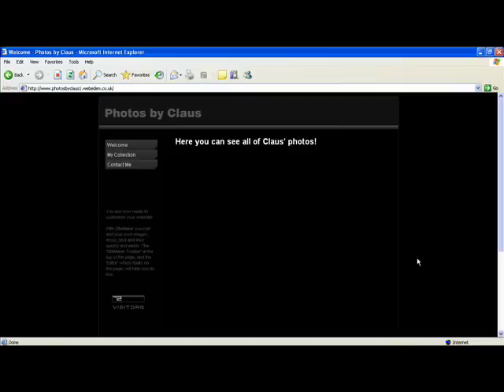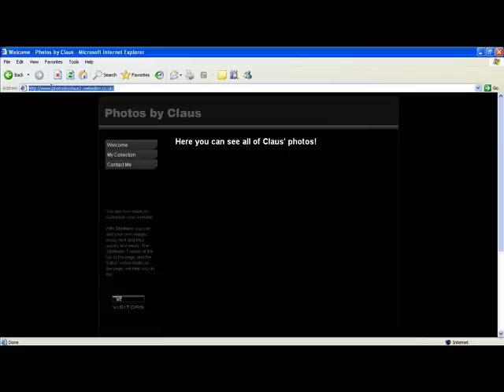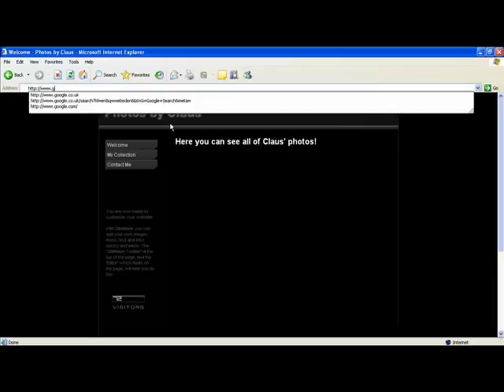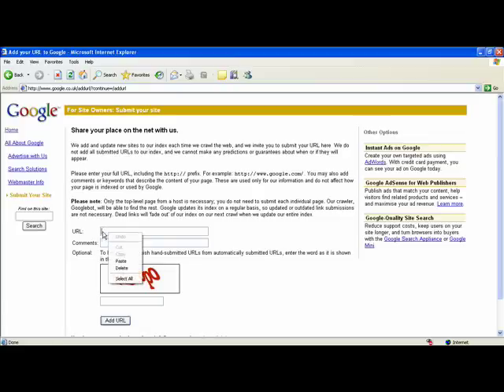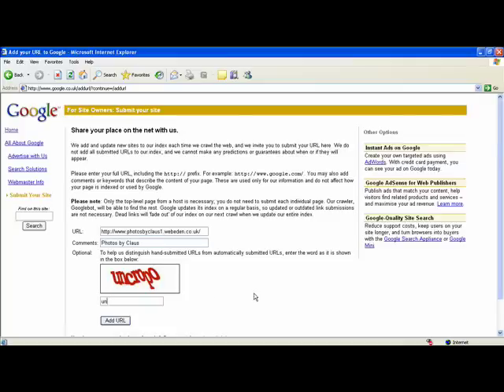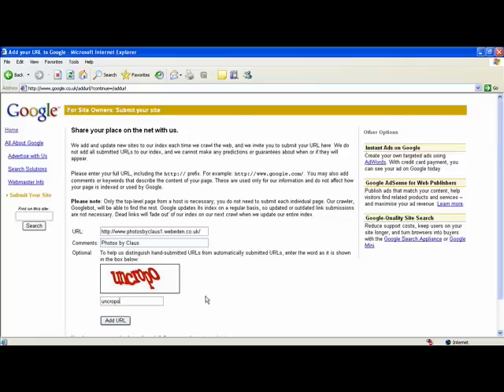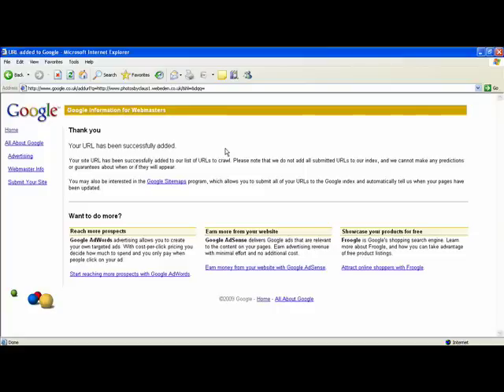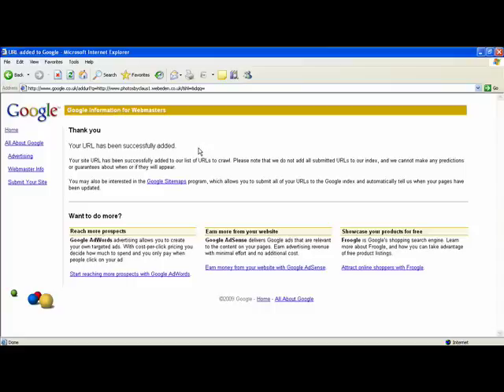Adding Your URL to Google: WebEden.co.uk Free Website Builder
Webeden is an online website building service. This is a tutorial showing you how to add your URL to Google.